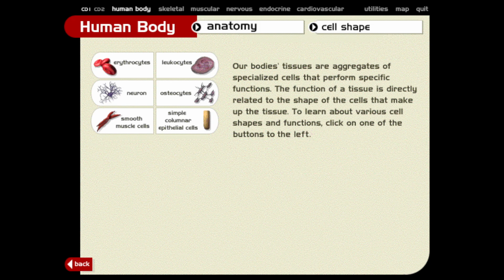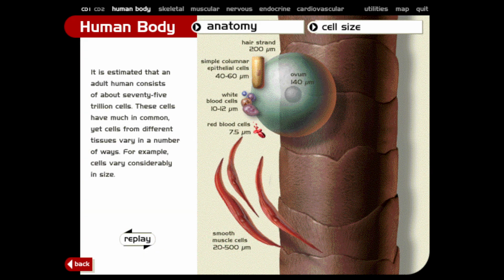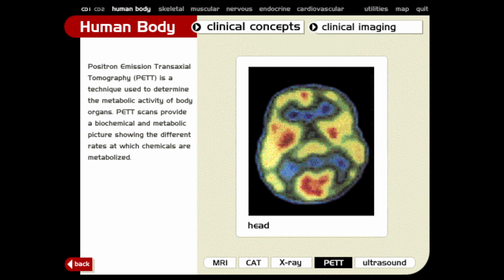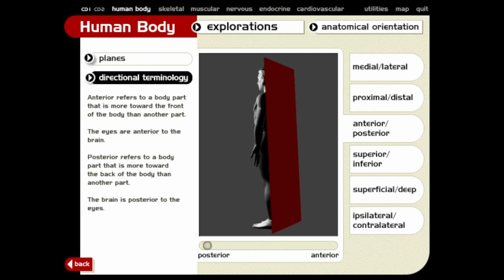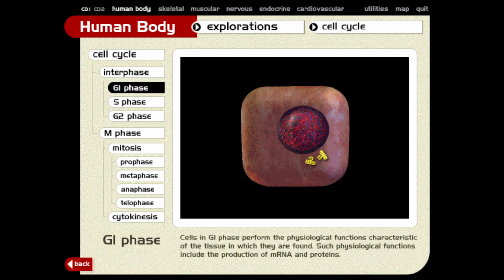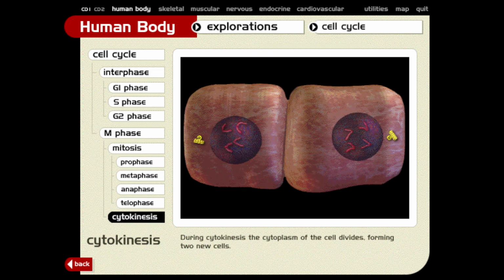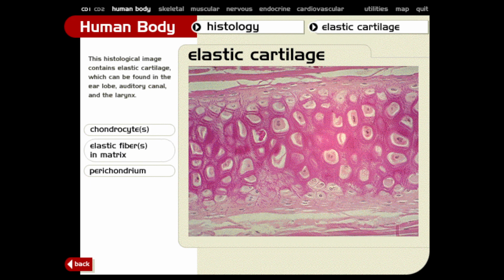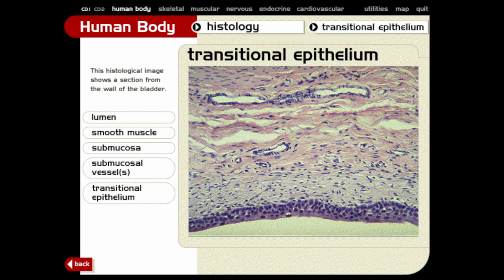McGraw Hill - The Dynamic Human 2.0 (1998) - Part 1: Human Body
Here's a sort of "playthrough" of this CD-ROM. I will be going through all the sections included. Due to how long it takes to go through them, I'm uploading everything in separate parts, divided by subject. Played on a Windows 2000 virtual machine. Thankfully, unlike De Mens 3D, this one does not require anything extra to get it working. In Windows XP though, it did throw an error about there "not being enough video memory."

As you can see, instead of everything being on one CD, the program is actually divided into two CDs. In the videos, if you look at the top bar you'll see what's on each CD.

PS - There is another software by McGraw-Hill called Anatomy & Physiology: Essential Study Partner. I will also do a playthrough of it soon and will be uploading it in parts as well.